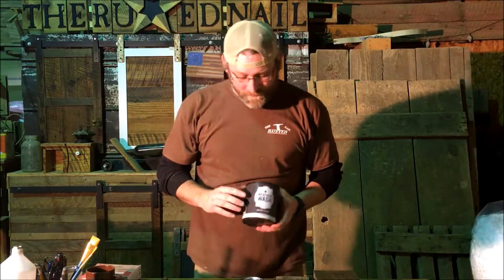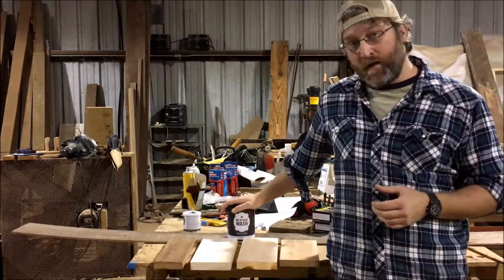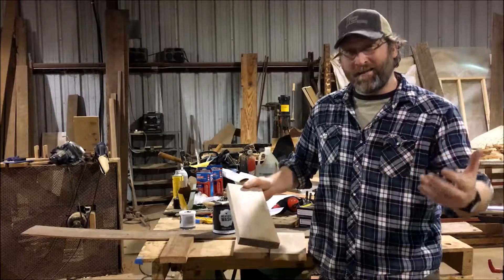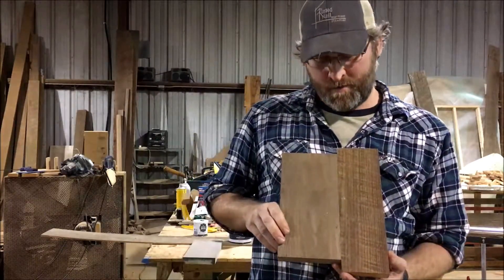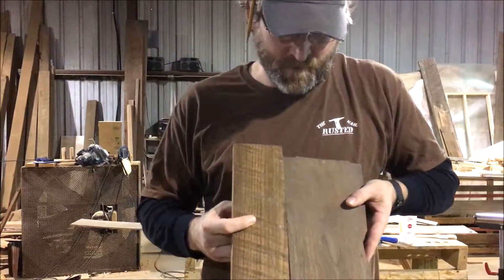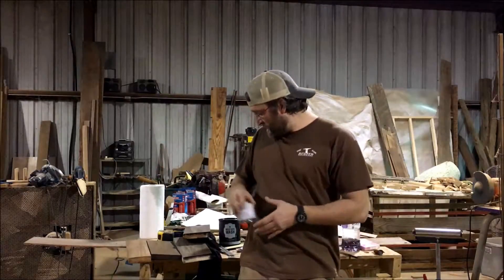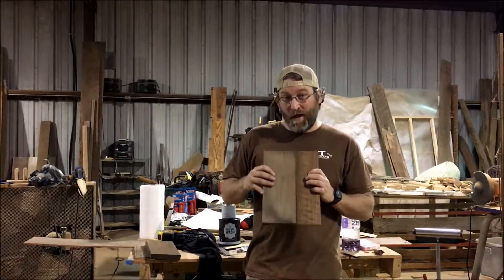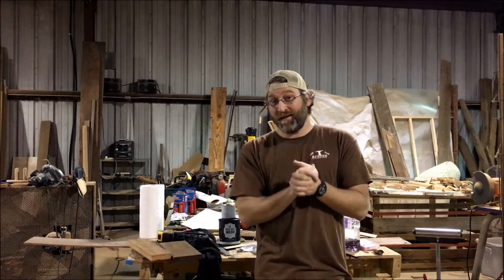Testing WeatherWash aging treatment on new wood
Testing WeatherWash aging treatment on new wood to see how close it gets to genuine reclaimed barn wood. My new friends at Weatherwash coatings sent me their Rusted coating designed to turn "new" wood an aged brown color.  I tested the coating out on 3 types of wood with very different results.

Used my Gizzly tools to prepare the boards for aging